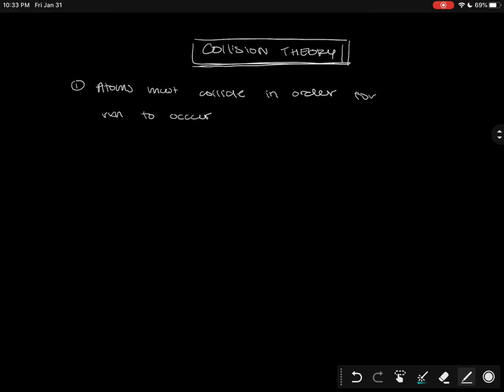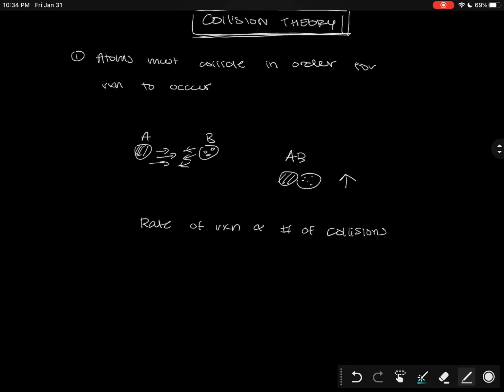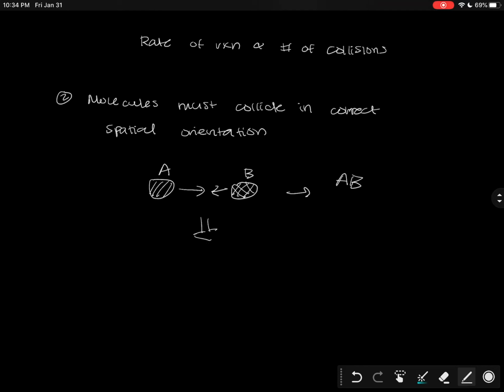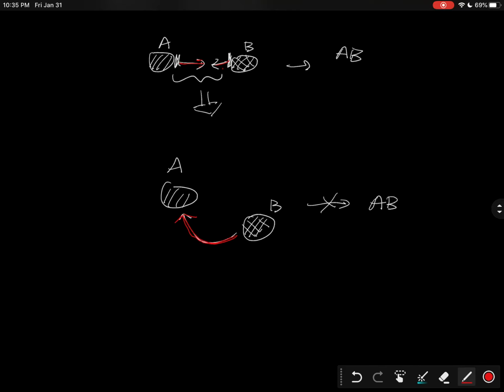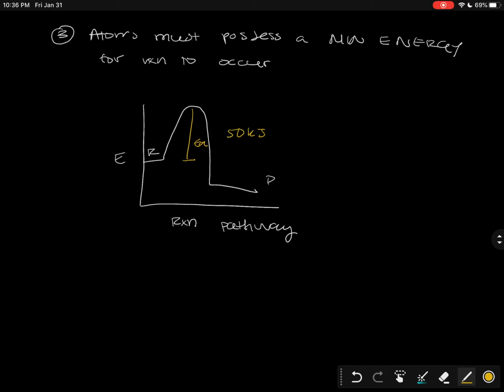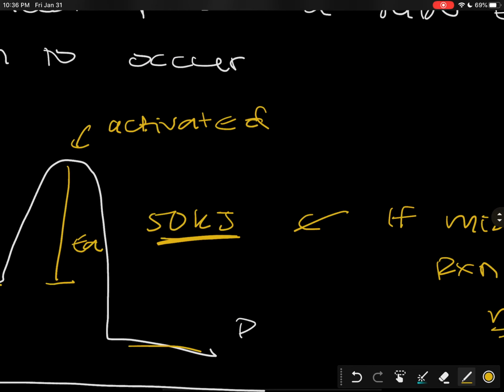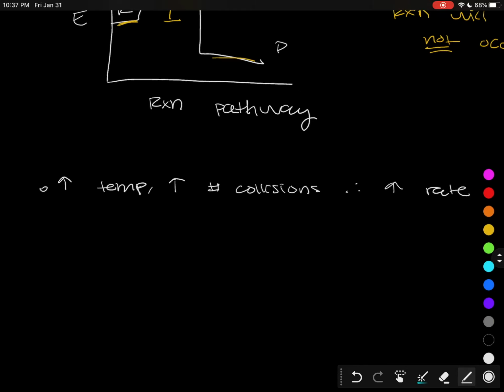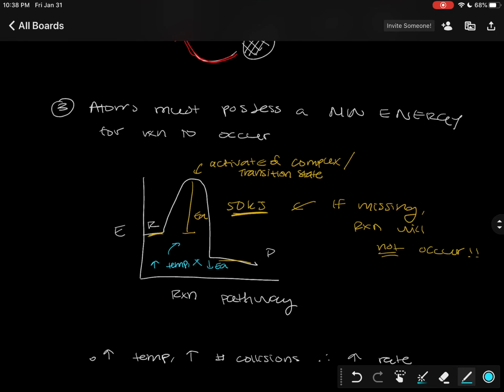Collision Theory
This video goes over the parts of collision theory